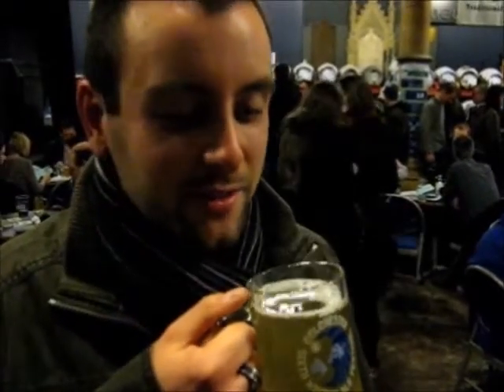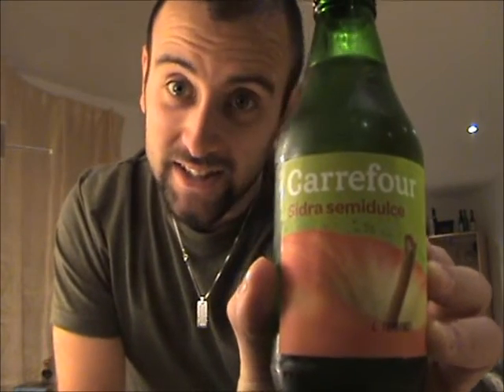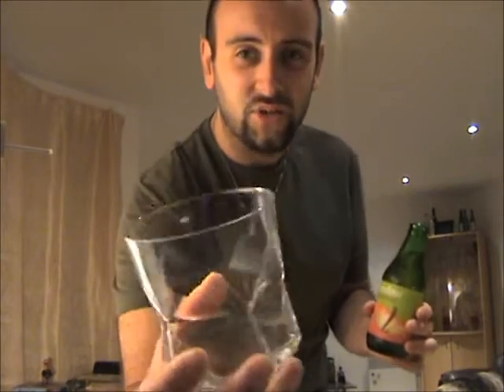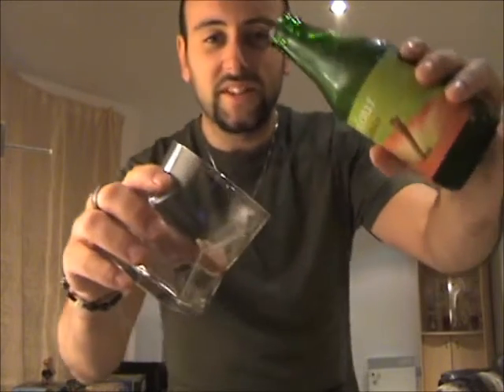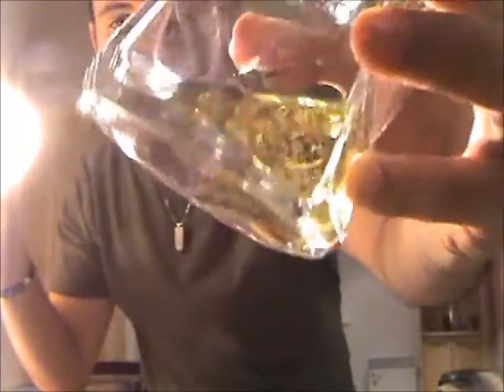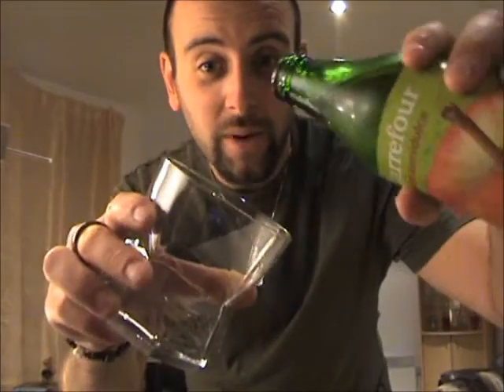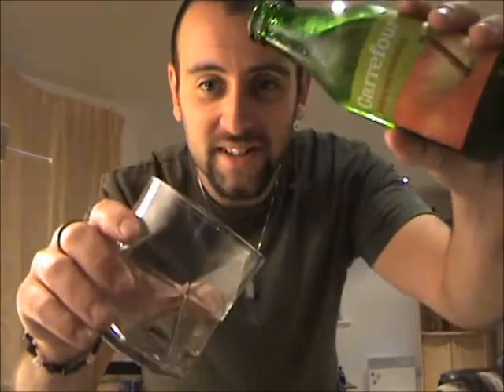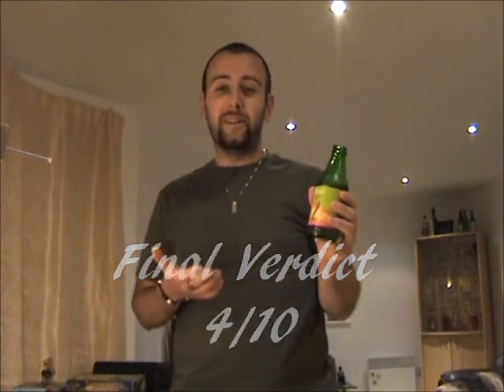The Cider Drinker - Carrefour Sidra Semidulce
On today's episode, I'm trying the first of the three sidras I brought back from Barcelona!